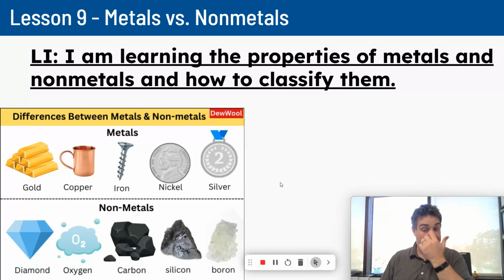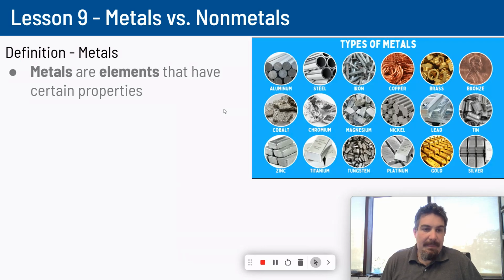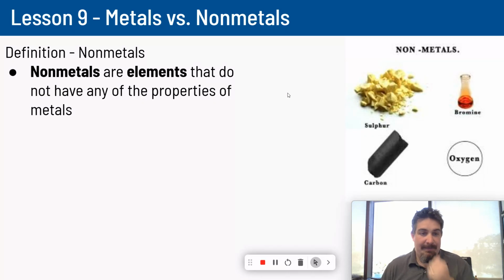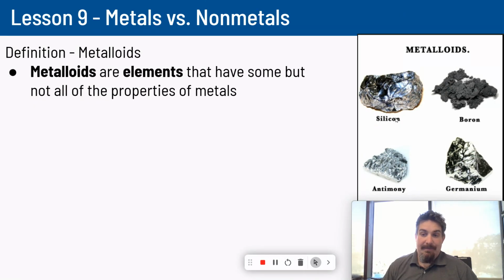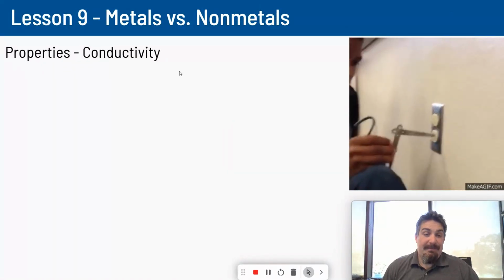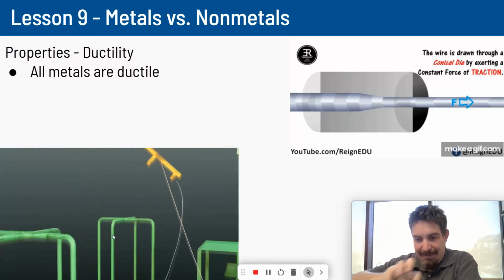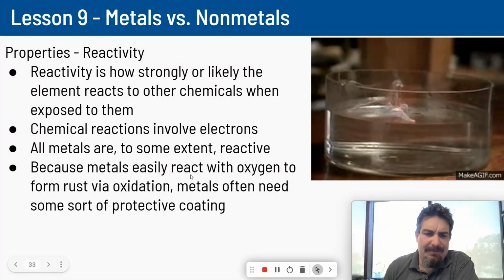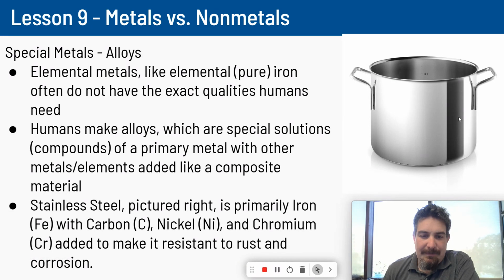U1S6 Lesson 9 - Metals vs. Nonmetals